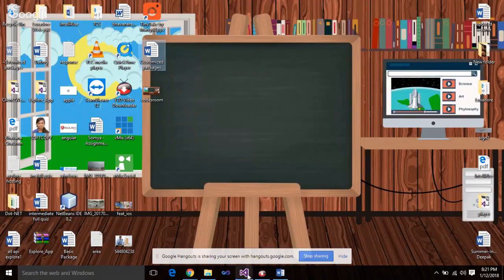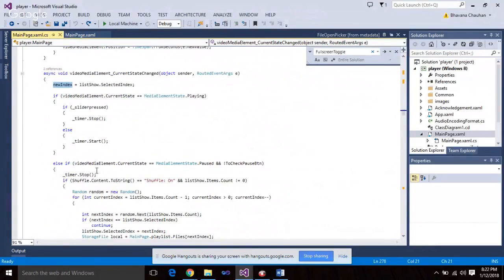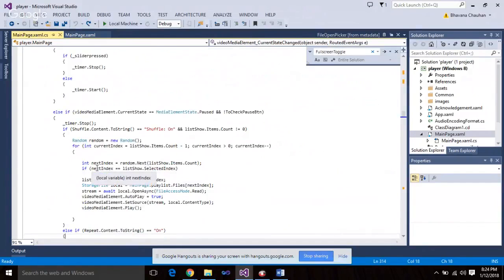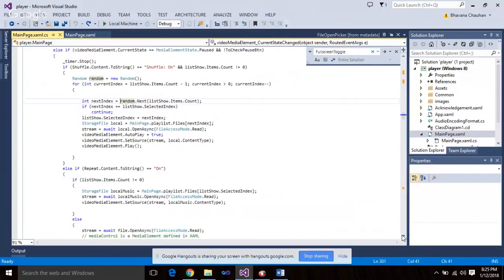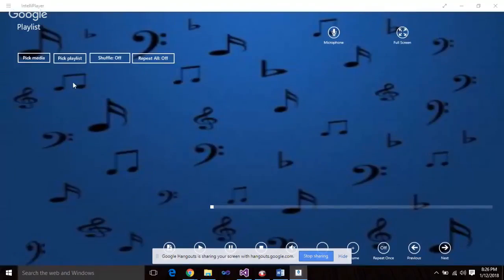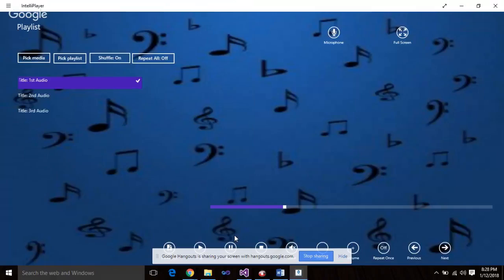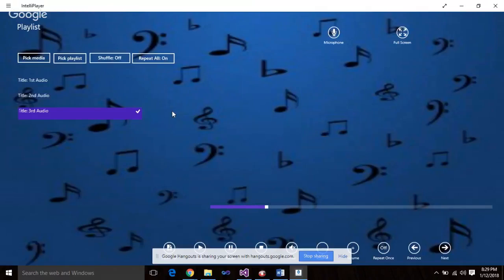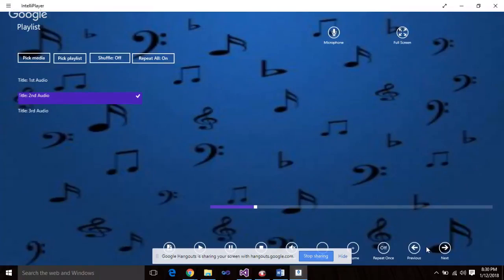Windows App Development - Session 7 by CodesRoom